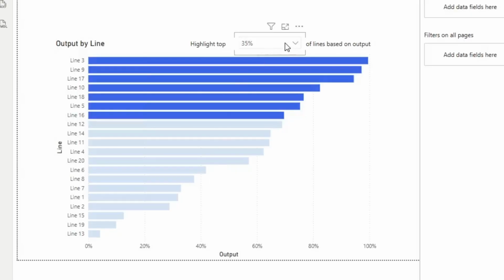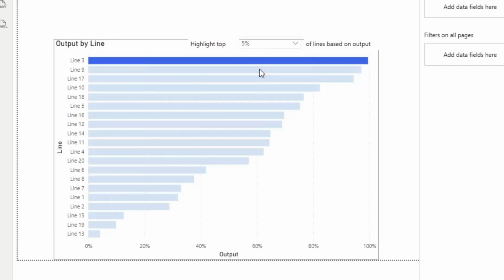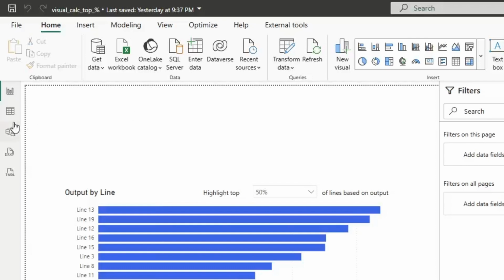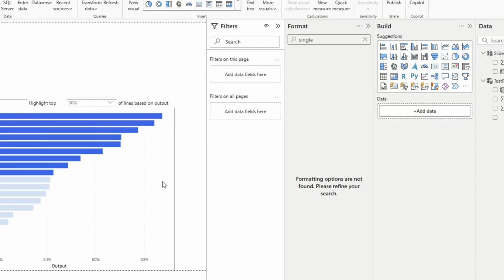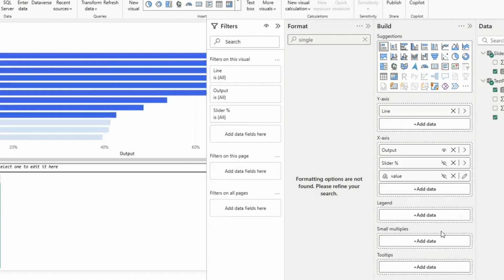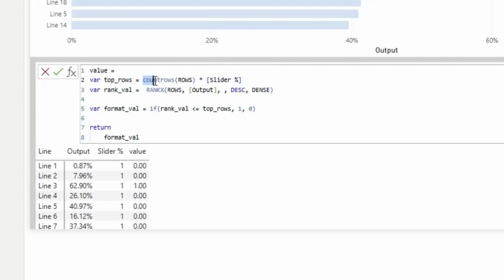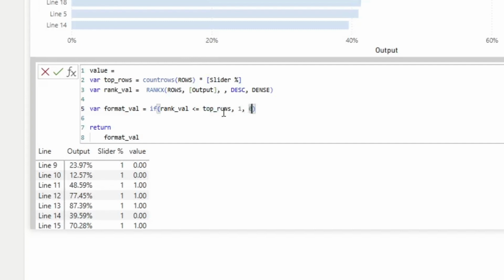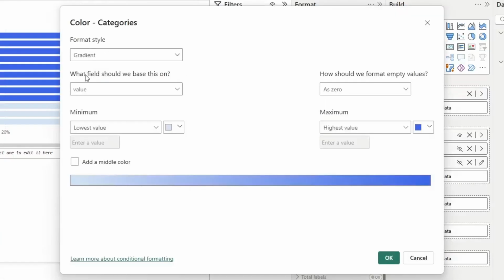Power BI is Easy with Visual Calcs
In this video I talk about Visual calculations and show you how to build out a dynamically highlighted bar graph.